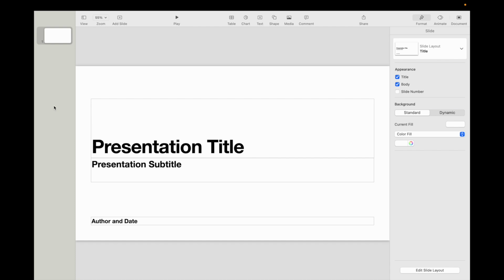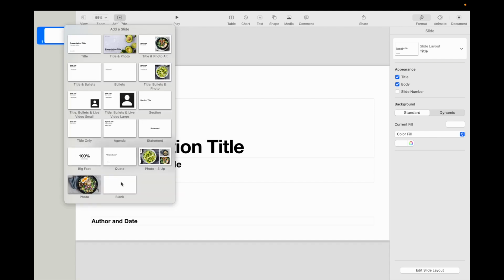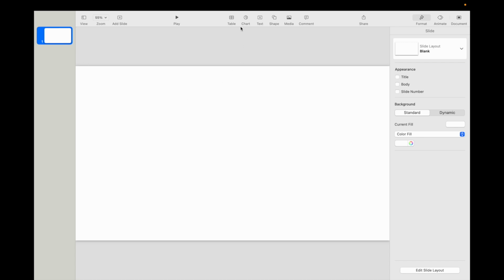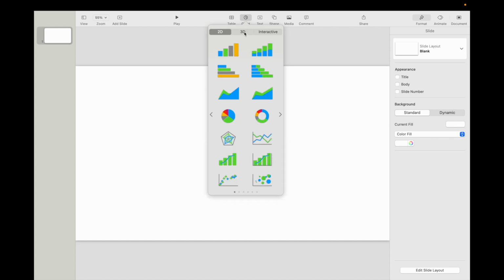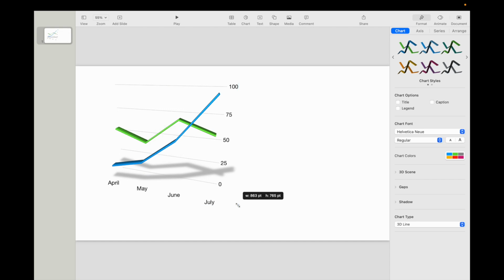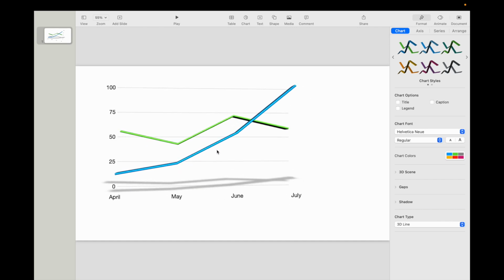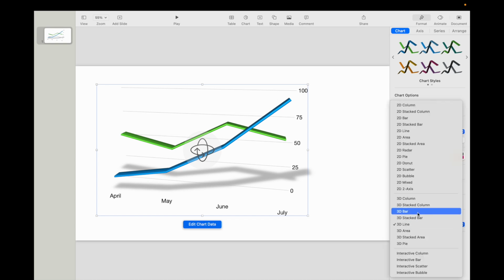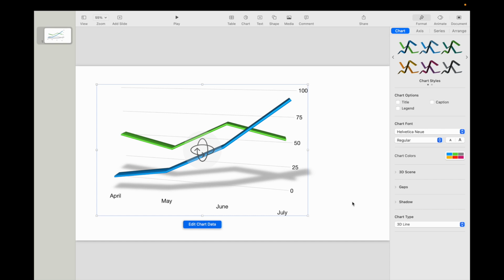How To Add A 3D Line Chart On Keynote | Step By Step Guide - Keynote Tutorial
Learn how to add a 3D line chart on Keynote with this step-by-step guide. This tutorial walks you through inserting and customizing 3D line charts to effectively display trends and relationships with depth and perspective. Whether you're creating business reports, lectures, or creative projects, this guide ensures you can easily modify chart colors, labels, and formatting in Keynote for a polished and professional presentation.

How to add a 3D line chart on Keynote step by step, Best way to insert and customize 3D line charts in Keynote, Complete guide to creating 3D line charts in Keynote presentations, Step-by-step tutorial for modifying 3D line chart labels and colors in Keynote, Keynote tips for designing professional 3D line charts for presentations